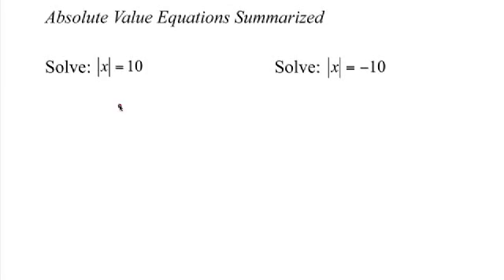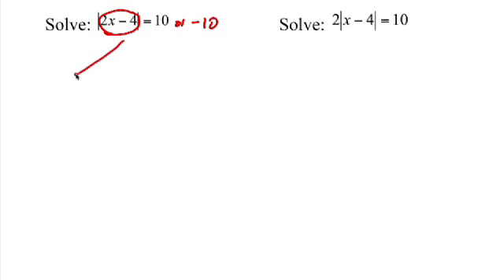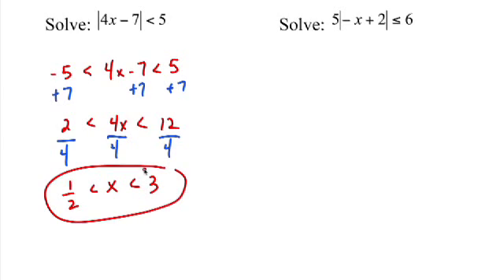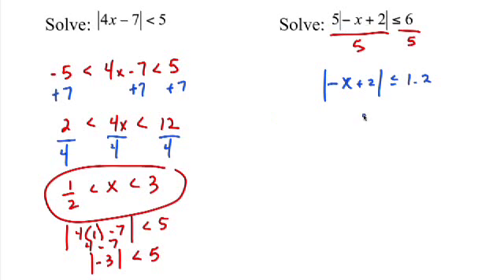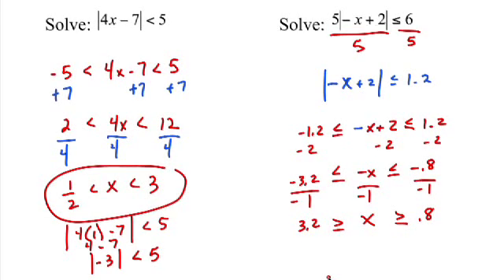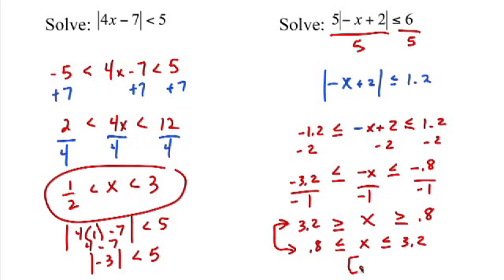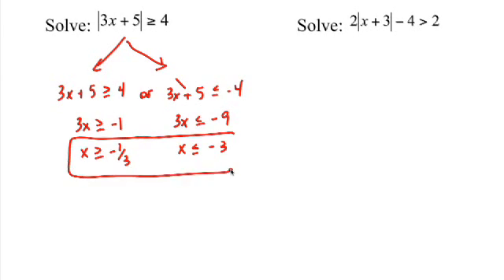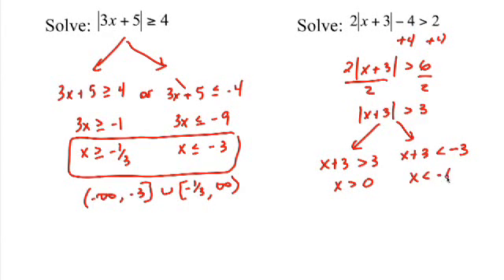MAT1033: Absolute Value Equations